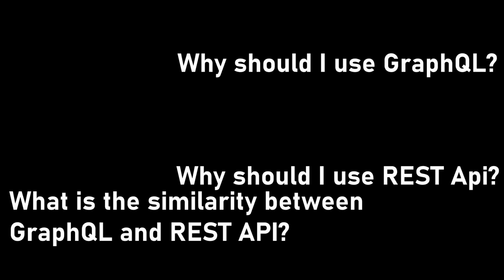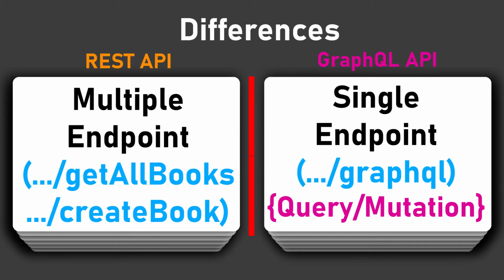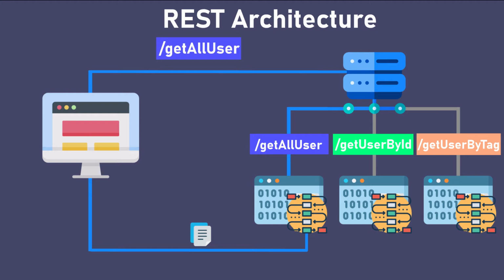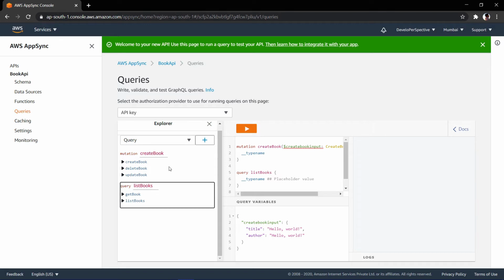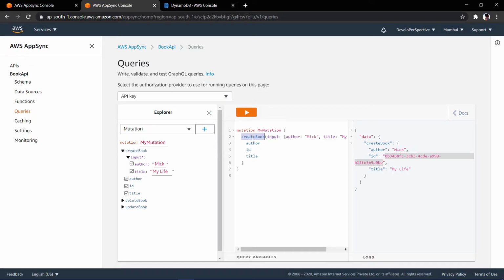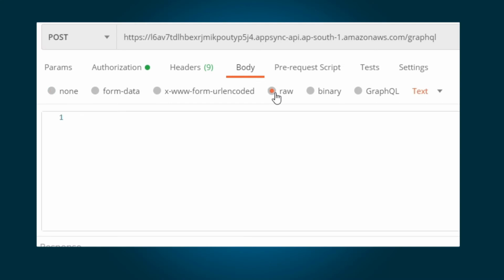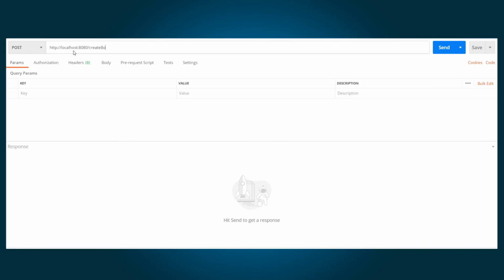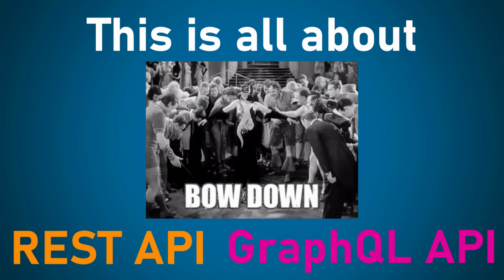GraphQL vs REST 🔥 The Ultimate Faceoff 🔥 Why? What? How? and much more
GraphQL vs REST the hottest topic and the ultimate faceoff of 2 awesome technologies. This video covers everything you need to know about GraphQL and REST APIs, which covers everything including:
1. What is GraphQL and REST API
2. Why to use GraphQL and REST API
3. Comparison and Difference between both of them
4. Practical implementation of GraphQL with AWS AppSync and REST API using SpringBoot.

This is the ultimate tutorial for understanding GraphQL and REST APIs.

⏩ We will be covering the below topics:
0:00 - Start of an awesome faceoff
0:53 - What is REST API and GraphQL API
2:23 - Limitation in REST API
4:50 - Comparison between REST and GraphQL
5:44 - Differences between REST and GraphQL
9:41 - Usage of GraphQL and REST
10:27 - Architecture of REST API
12:05 - Architecture of GraphQL
14:30 - Practical Implementation of GraphQL using AWS AppSync
32:05 - Practical Implementation of REST using SpringBoot